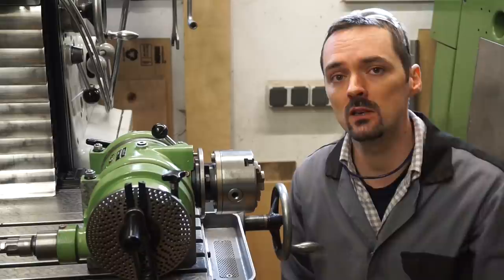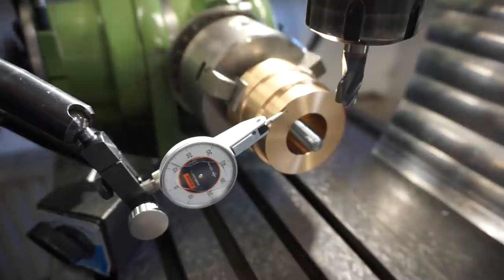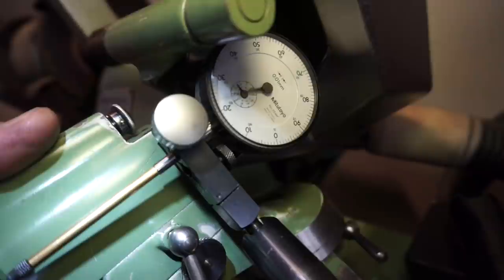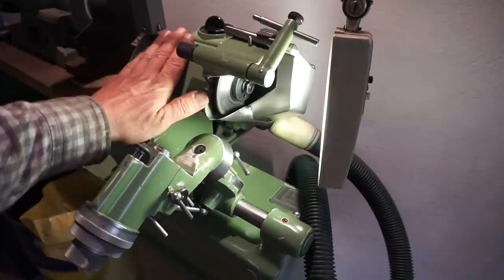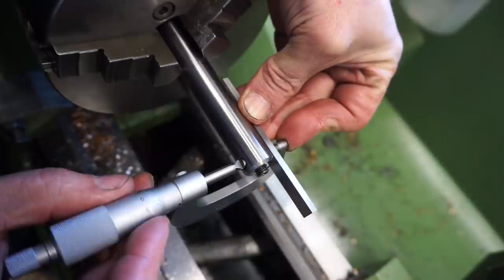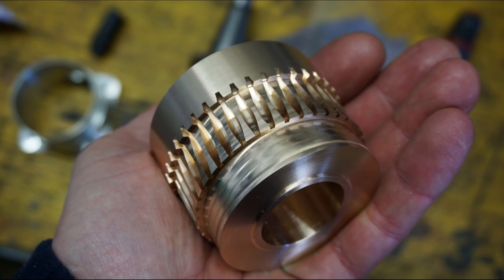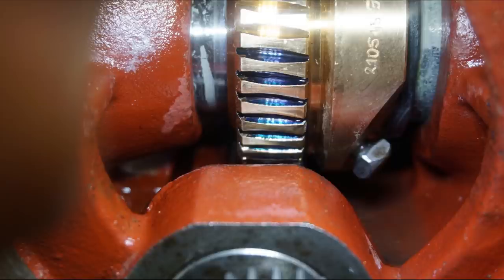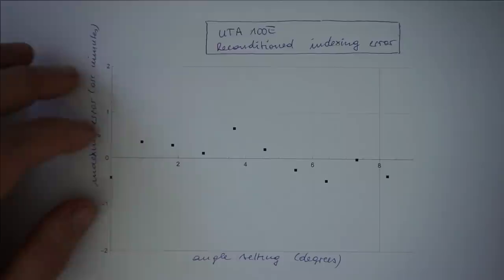Machining a Dividing Head's Worm Wheel Replacement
The worm screw in my trusty Walter UTA 100E dividing head was damaged by corrosion, which in turn did wear down it's originally installed worm wheel.
In the previous episode I managed to recondition the worm by thread grinding. It's lands thereby became slightly narrower.
In this present follow-up episode, a new replacement worm wheel is made, designed specifically to fit the reground worm screw. I show how I designed and grind the necessary single point cutter and inspect it on the Nikon profile projector. The worm wheel blank is turned on my EMCO V13 lathe. The worm wheel teeth are machined on the Mikron WF-1 mill in an improvised setup, using the dividing head in question to hold the blank and my Wild-Heerbrugg T2 theodolite as an angular standard.
Finally, the accuracy of the worm wheel replacement and the reground worm screw are tested by using the theodolite.
The video ends with a discussion of the testing results.
The reconditioned worm drive is now probably as good as new and ready for another 50 years of service!